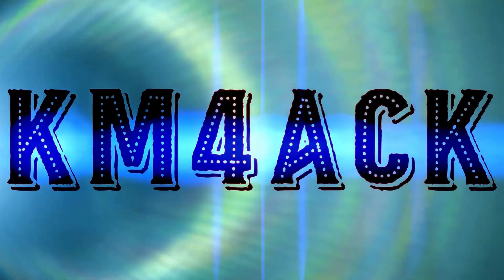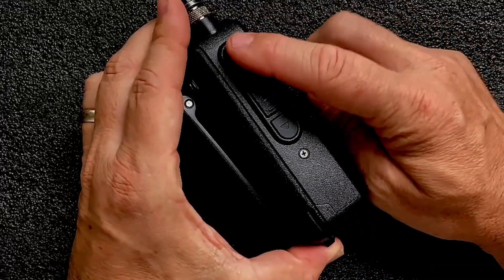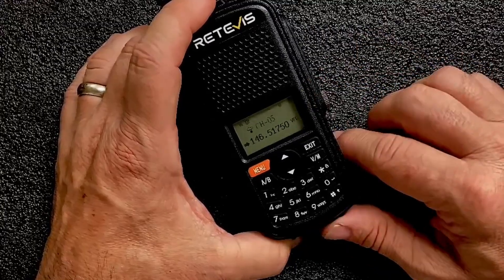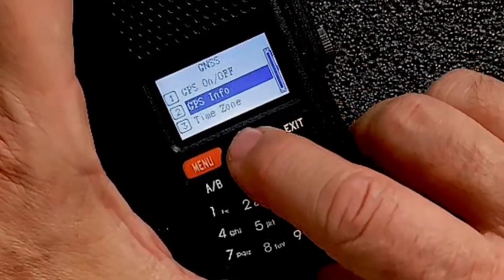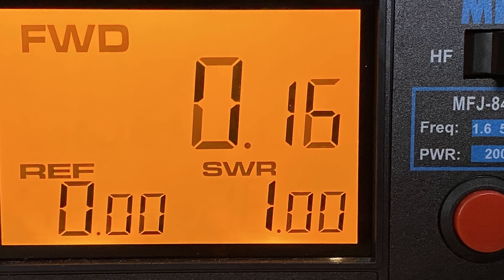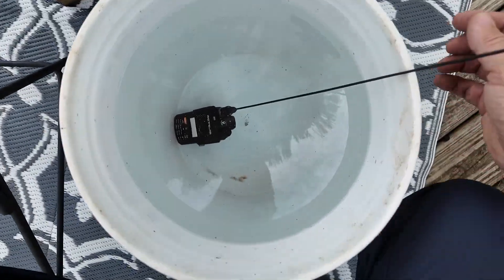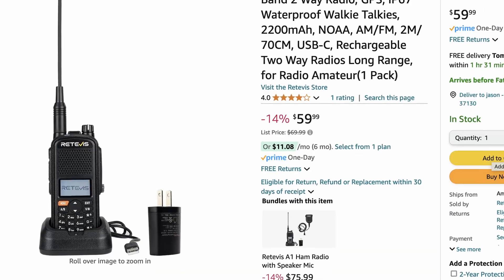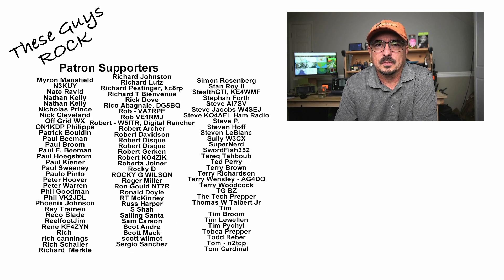Retevis A1 HT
Let's take a look at the new Retevis A1 HT
A1 HT